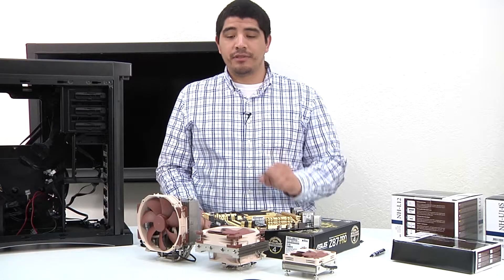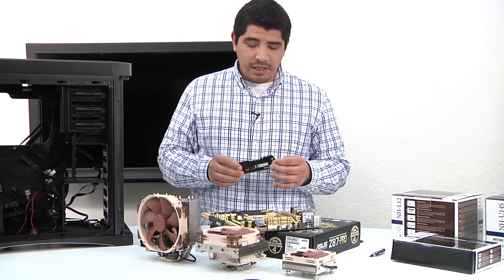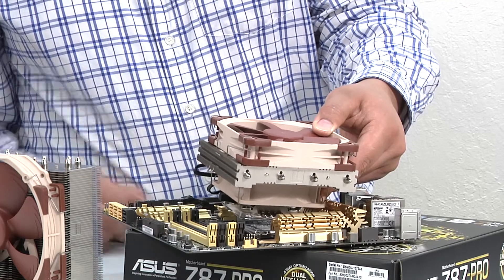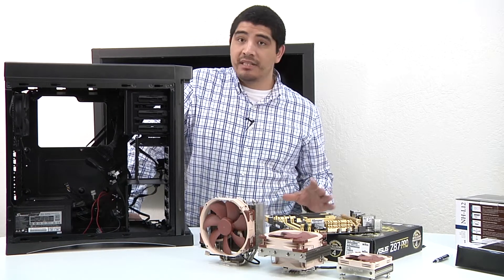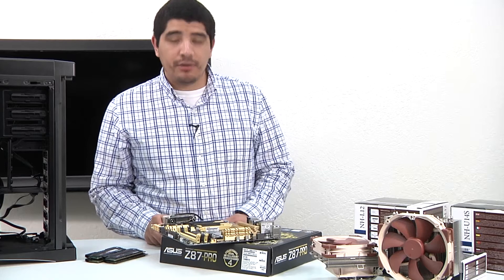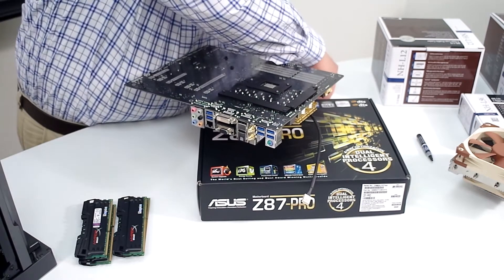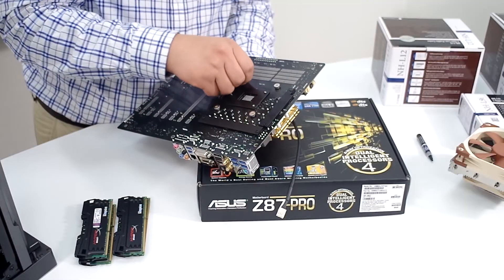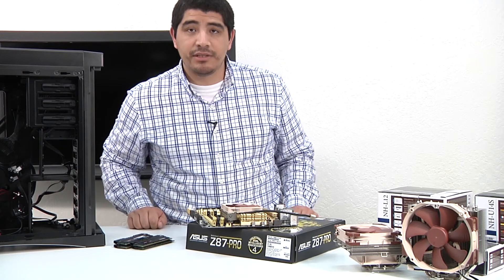How-to install a heatsink on a Z87 motherboard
Learn how to install a heatsink on the ASUS Z87-PRO